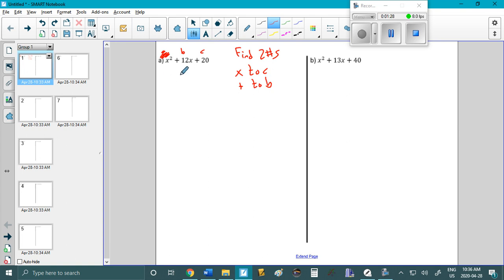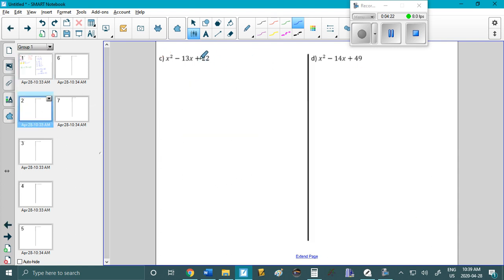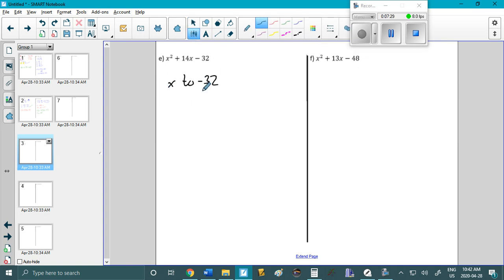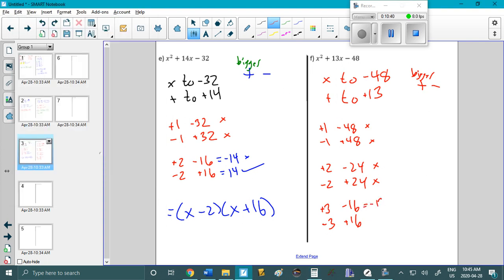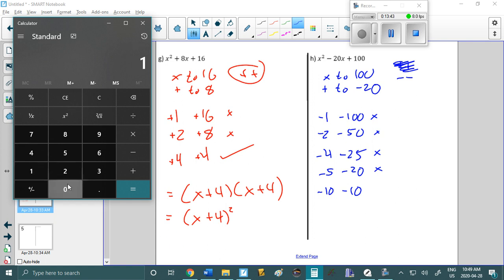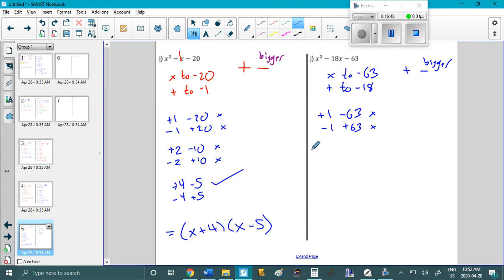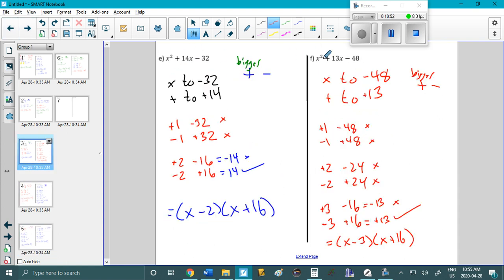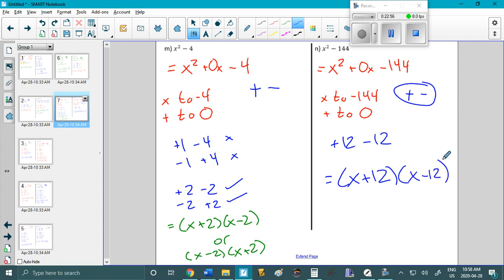MFM2P 4.5 Part 2 - Factoring Simple Trinomials Practice